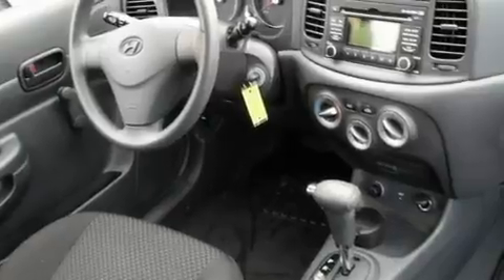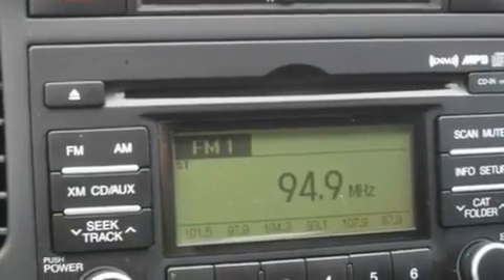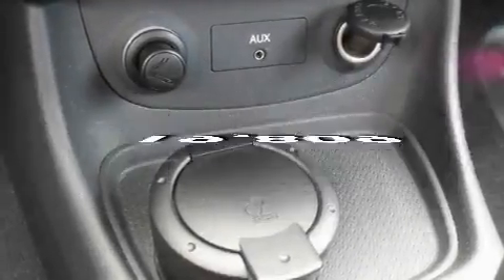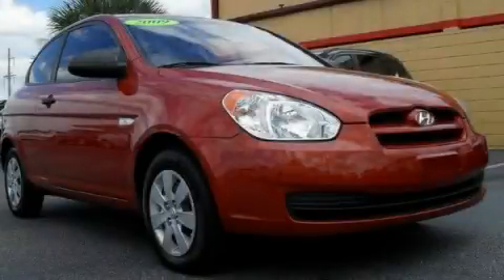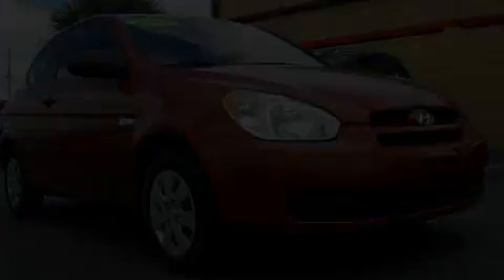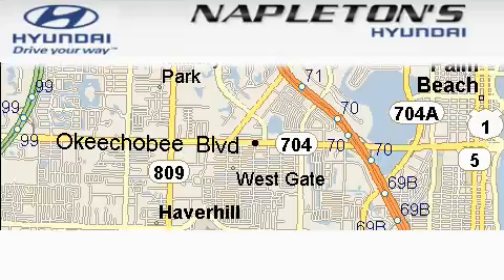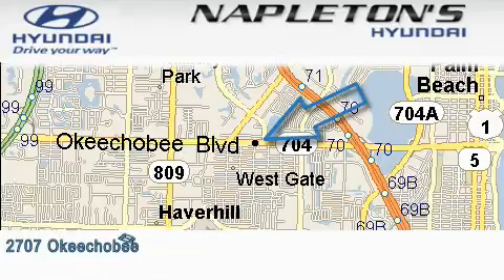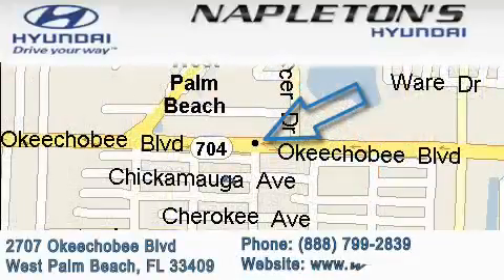2009 Hyundai Accent Miami FL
Year: 2009
 Make: Hyundai
 Model: Accent
 Engine: 1.6L DOHC MPI CVVT 16-valve I4 engine
 Trans.: Manual
 Exterior: Red
 Miles: 19,809
 Interior: Other

 2009 Hyundai Accent West Palm Beach FL